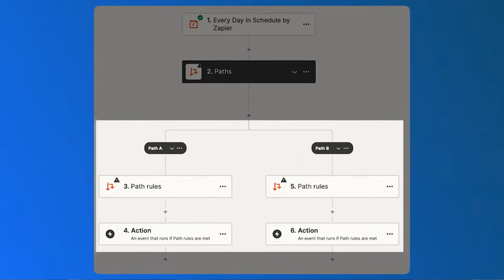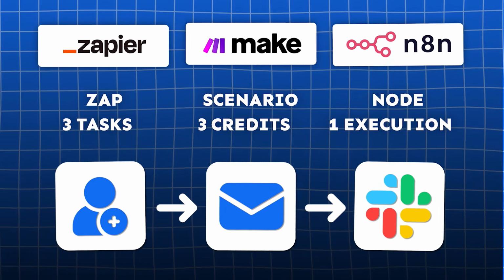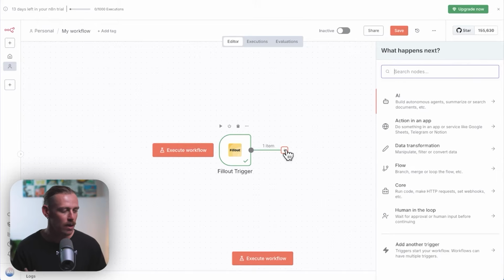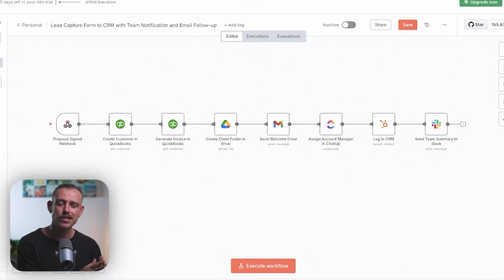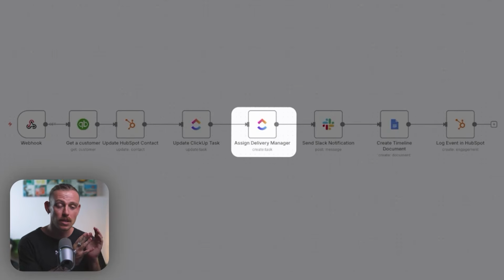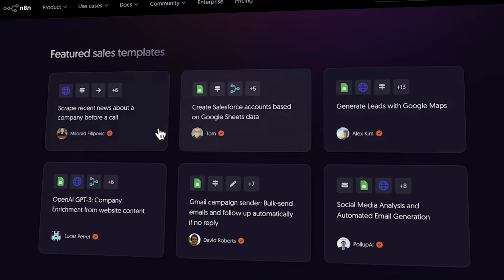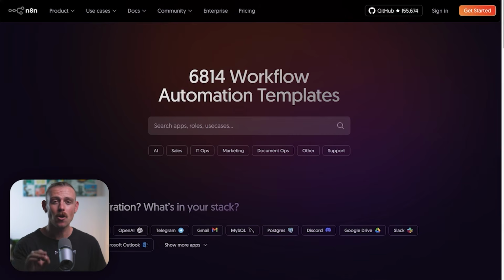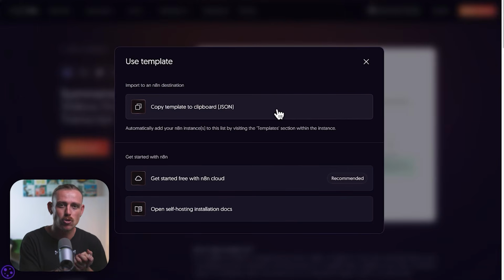3 WAYS to use n8n in Your Business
Want to automate your entire business?
In this video, Alex will walk you through how you can automate your business using an automation tool like n8n today.
Starting with the core processes every business should automate
Mapping triggers, actions, and logic using n8n’s visual workflows
Connecting your CRM, inbox, project tools, and internal systems
Launching automations that run reliably in the background.

Whether you’re managing operations, building client systems, or looking for a flexible alternative to traditional automation tools, this walkthrough shows you how to use n8n to streamline your workflows and cut out repetitive admin work.

📕 Resources:
n8n Templates Library:

⏰ Timestamps:
00:00 – Automate your Business
00:42 – Comparing Zapier, Make & n8n
03:55 – Automation 1: Lead capture
09:36 – Automation 2: Client onboarding
13:31 – Automation 3: Post‑payment handoff
17:52 – Automation 4: NPS feedback loop
19:00 – What is Possible